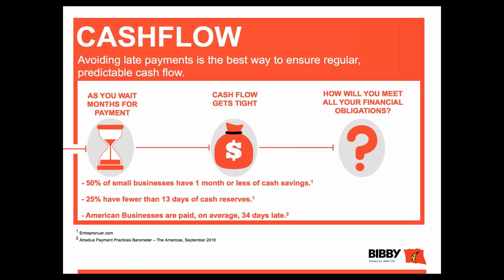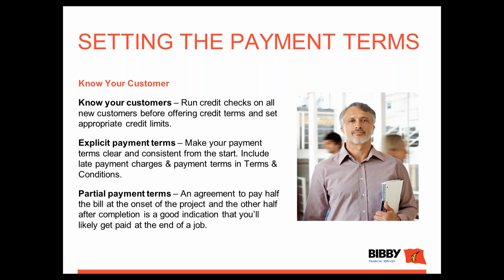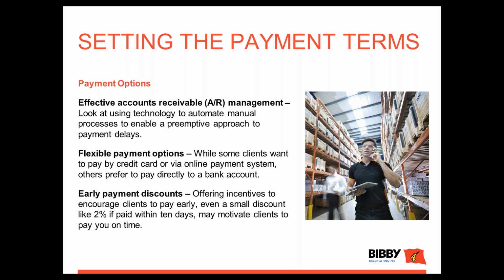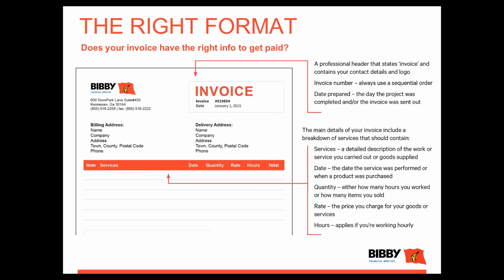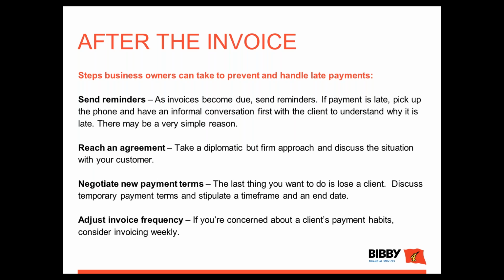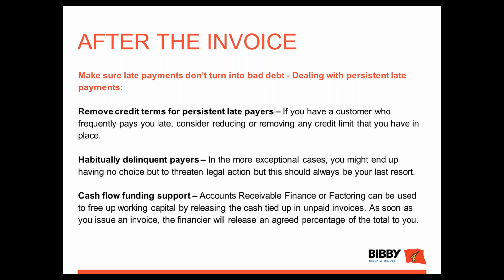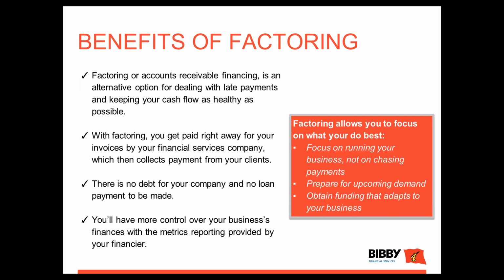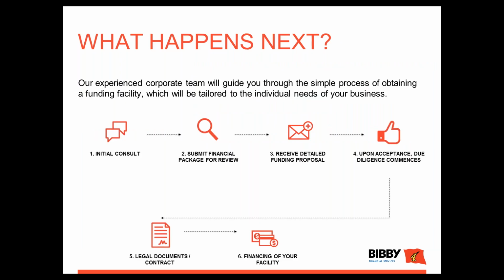GET PAID ON TIME - Improving Payment Practices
In this webinar, we are discussing ways to improve payment practices. We explore practical steps on how to manage customer late payments to avoid financial difficulties. The speaker Daniel Rodrigue is the BFS National Head of Sales and is a proven leader whose strengths include development and implementation of solutions to improve efficiency and profitability. Covered topics include:

·        How to set payment terms with customers
·        Ensuring your invoice has the correct information needed to get paid on time
·        Steps to take if you experience late payments or non-payment from a customer